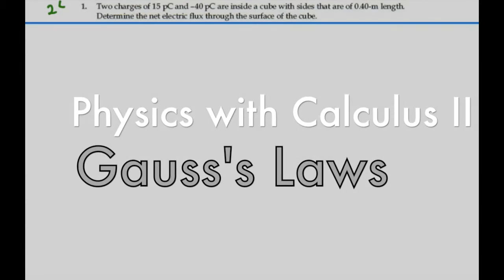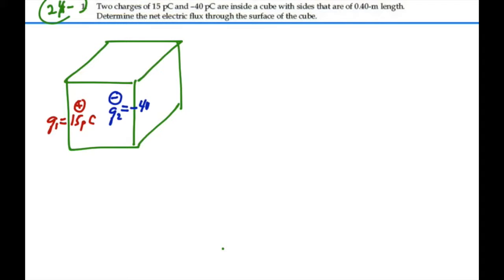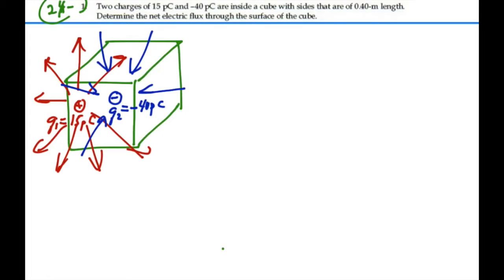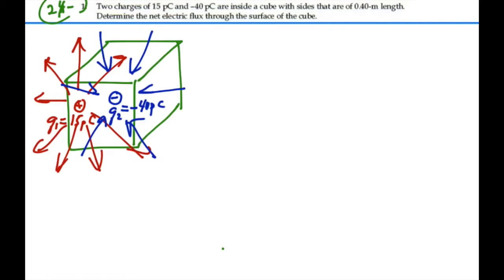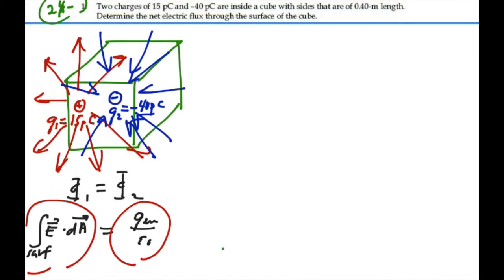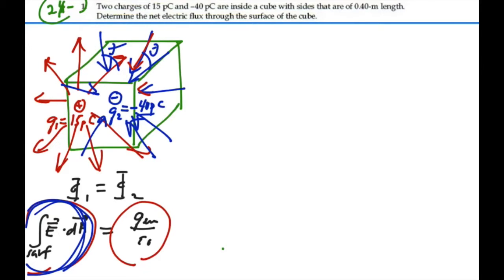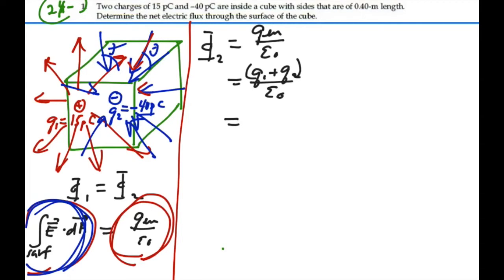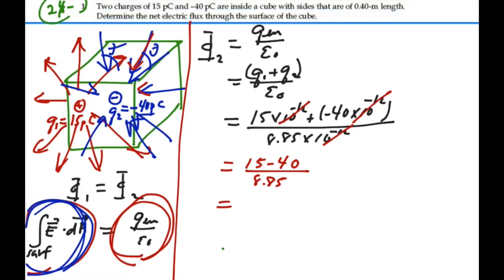Gauss's Laws_Prob 24-01